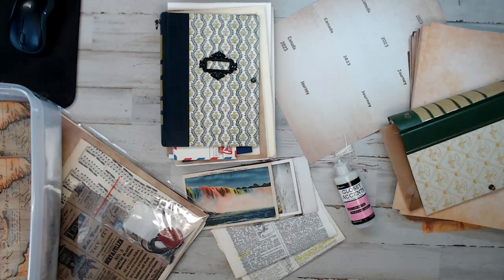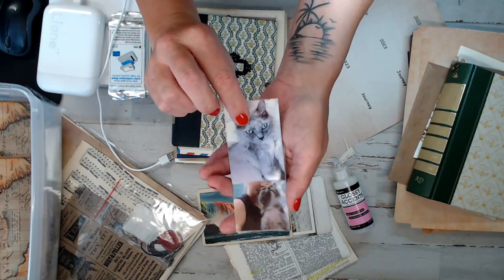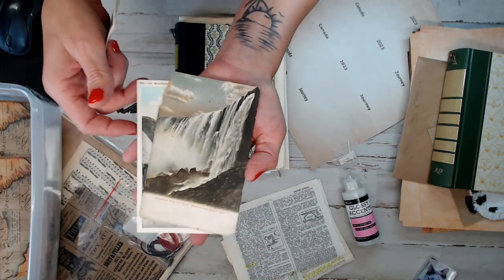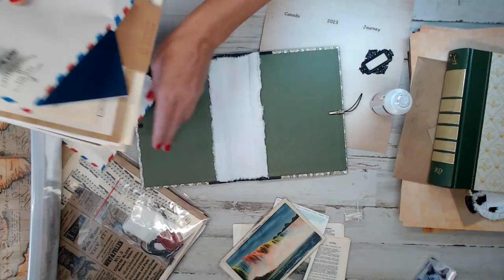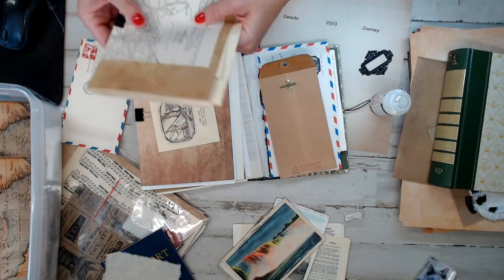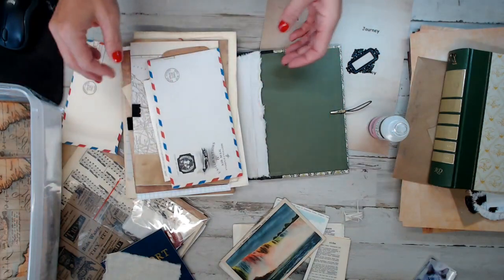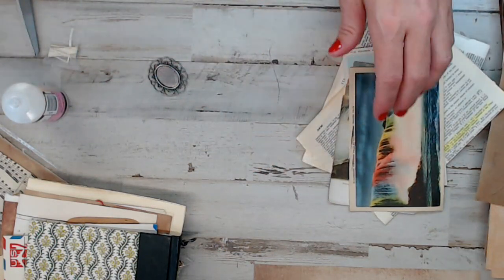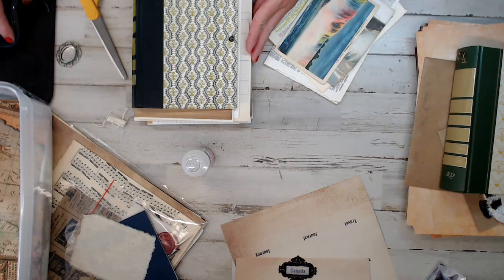PART 1- CRAFT WITH ME...TRAVLERS JOURNAL-Working on my Canada Travelers Journal.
♥I hope you enjoyed this video.. I love to hear your helpful comments below.. Happy Crafting.
This is part one of three videos.. I hope to have the journals complete before my trip..

♥Products that I talked about:

**Acid free, 3-D, clear gloss medium by Ranger GAC17042 Glossy Accents Precision Tip, 2 fl. Ounce

** LIENE photo machine- prints out 3x5 photos from your phone.

♥Junk journal Artist that I talked about. Follow them.. They have taught me a lot.

Salena
AmourFabriQues